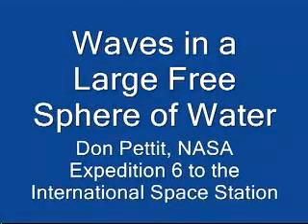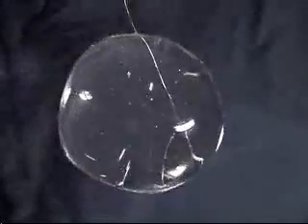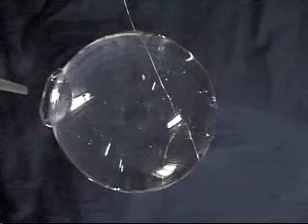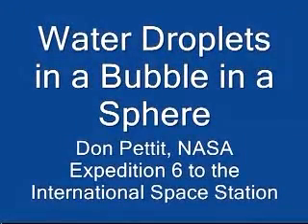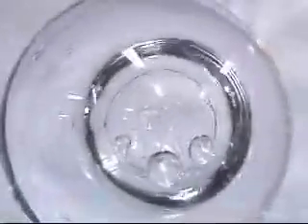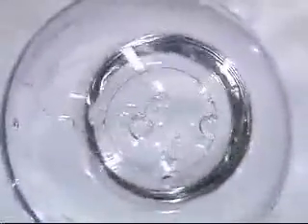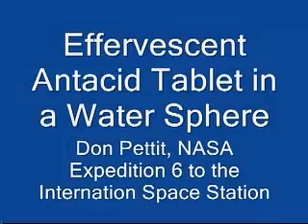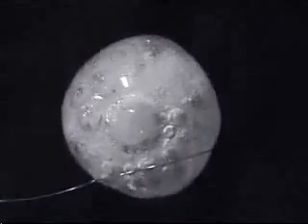Bubble in space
zero gravity cool